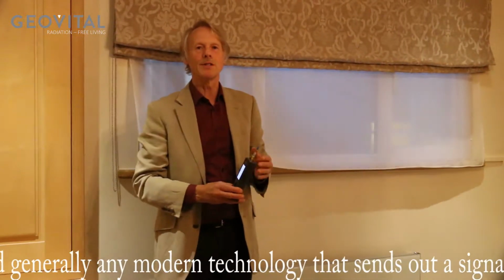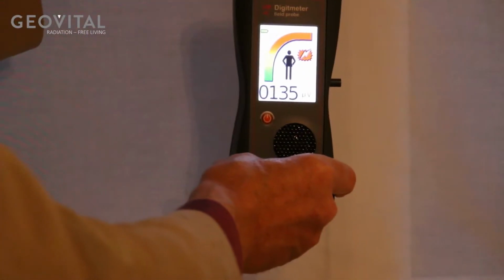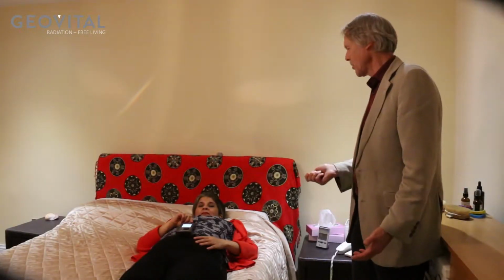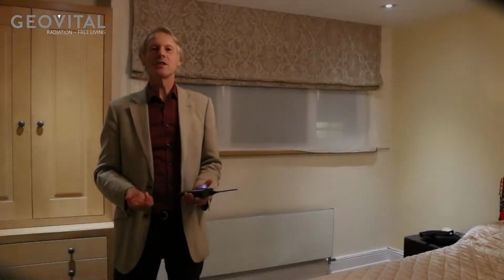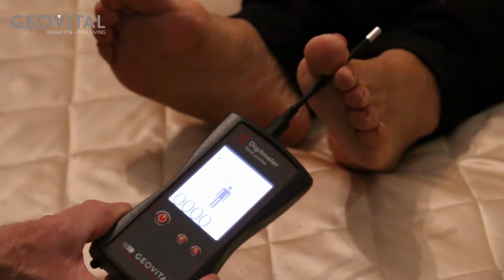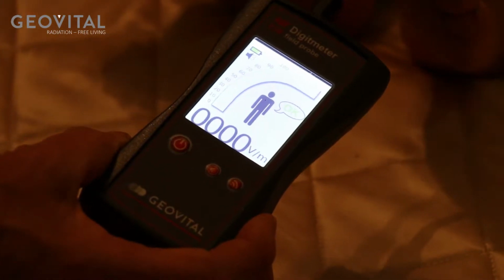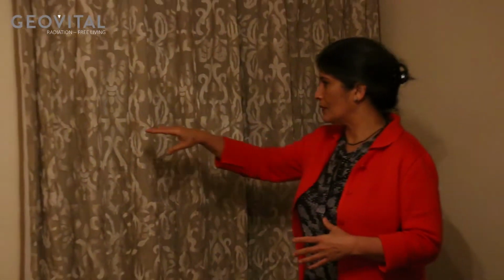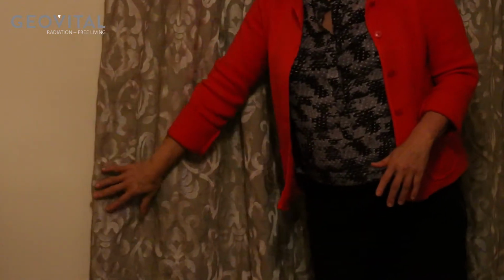DR Daya Bedroom Radiation Protection Shielding